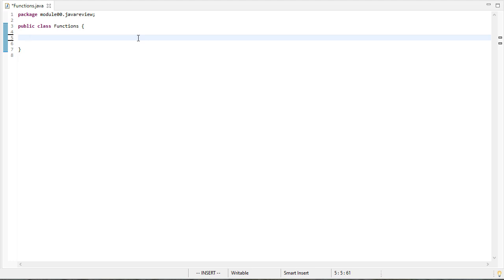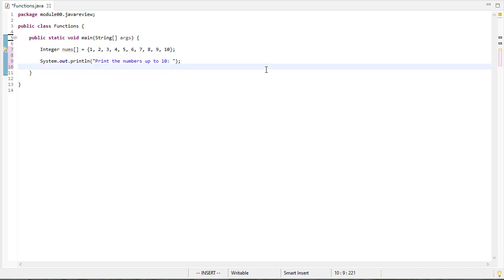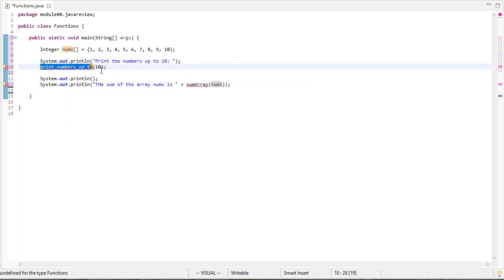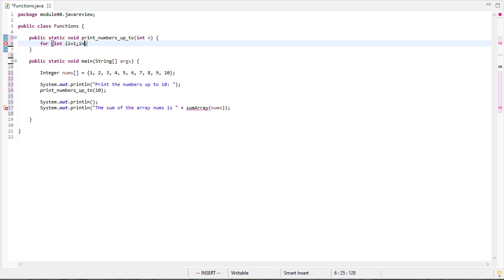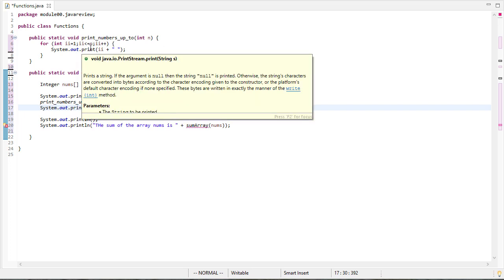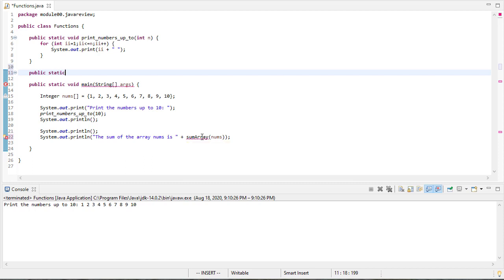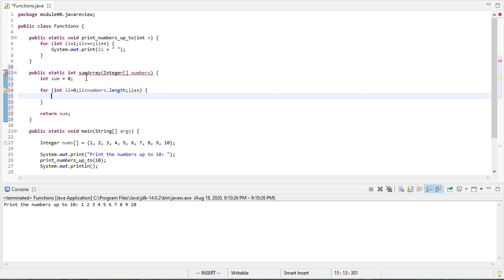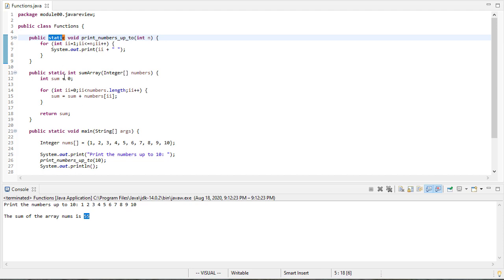Writing Java Methods (Functions)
This video reviews writing methods (functions) in Java
0:04 - The main method
2:30 - Method to print the numbers up to a certain value (int parameter)
5:25 - Method to sum the values in an array (array parameter)